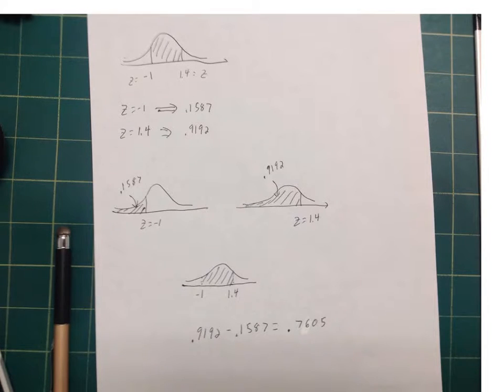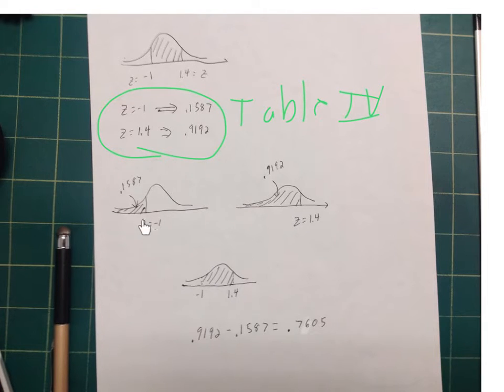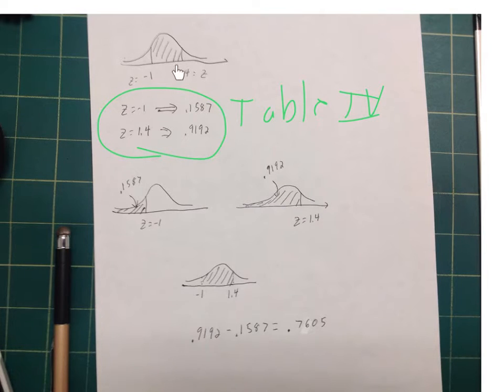area under normal curve given two z scores